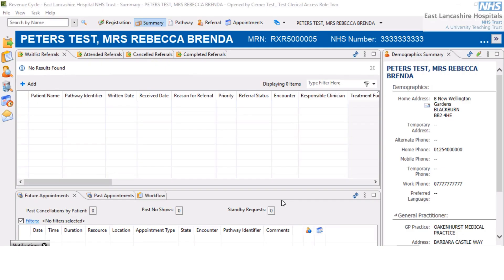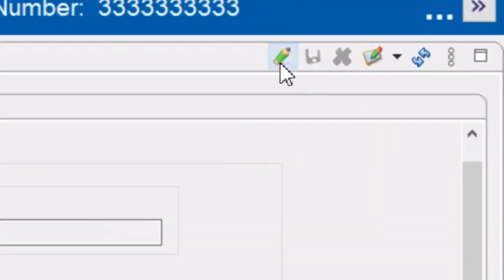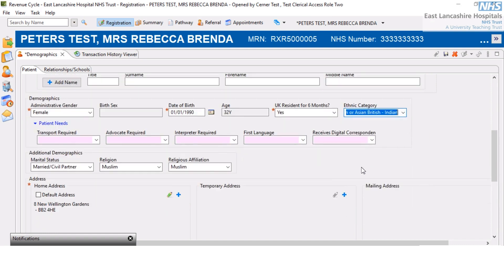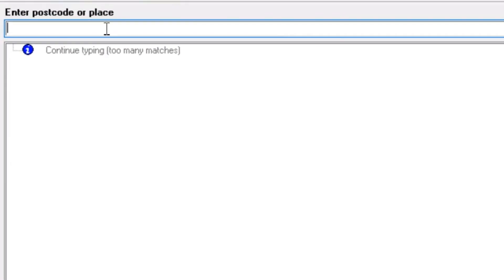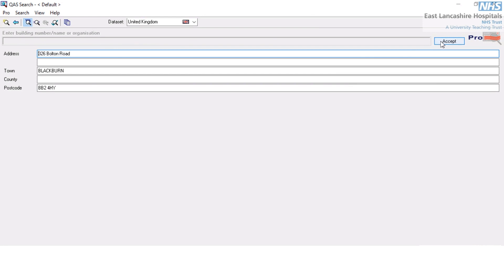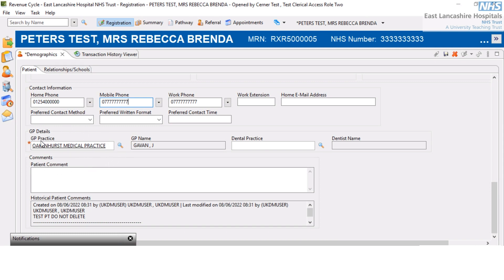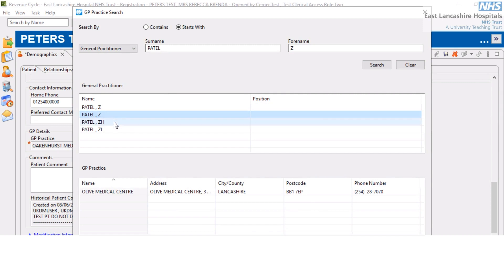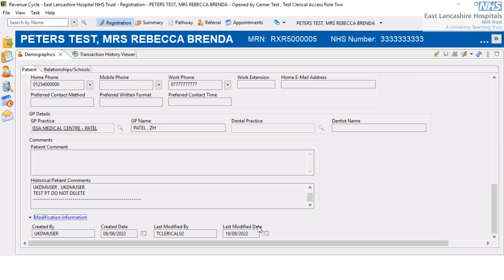Revenue Cycle (RPAS): Modifying a patient's record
This video is intended for colleagues at East Lancs NHS Trust (ELHT) and explains how to modify patient demographics in the Cerner Millennium 'Revenue Cycle (RPAS)' application.

This video has been created by the ELHT IM&T Training Team.